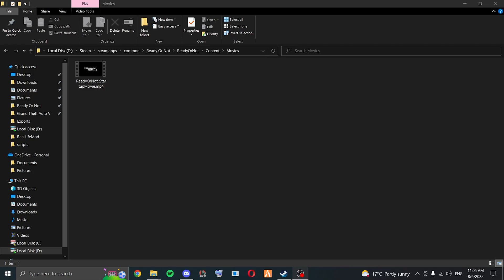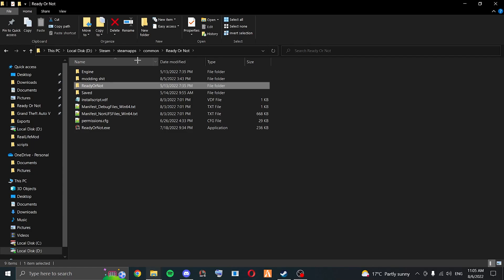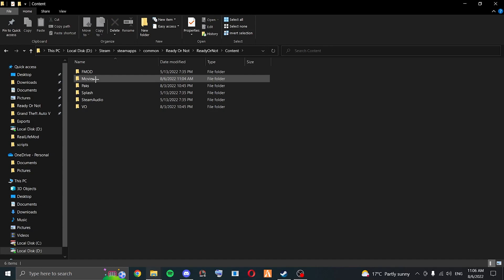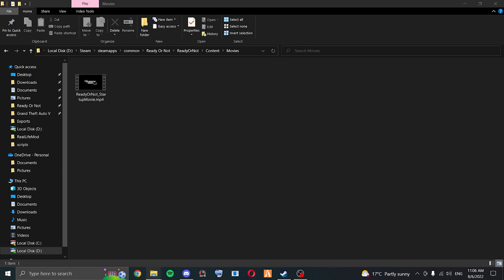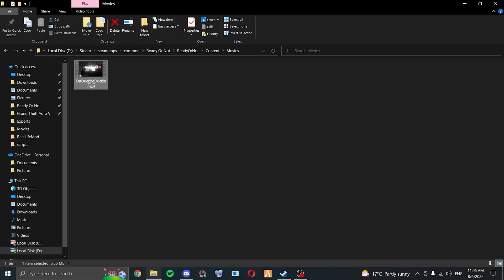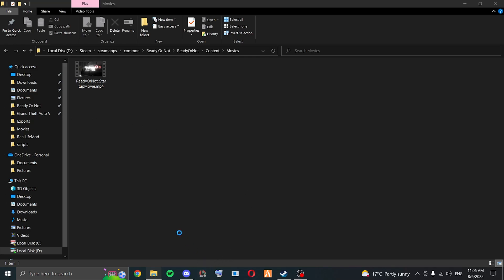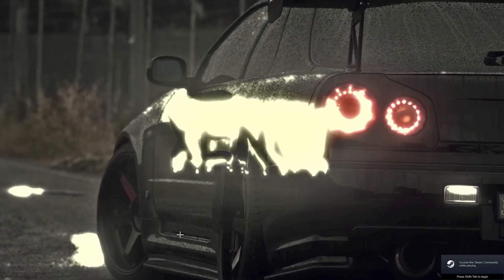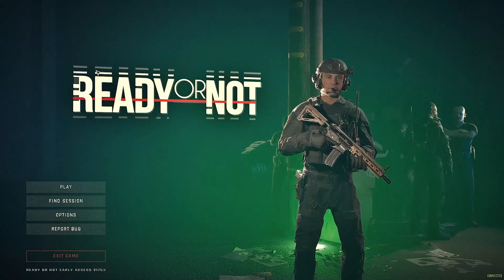Ready or Not Tutorial | How to CHANGE your LOADING SCREEN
This video will be quick and easy to follow, showing you how to change your loading screen that appears when you first open the application. If you have any questions feel free to drop them in the comment :)